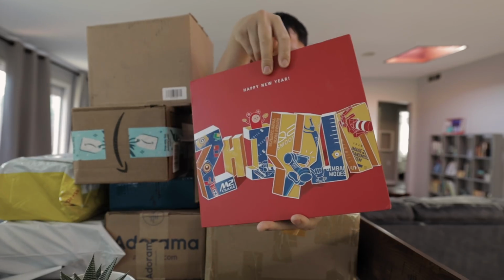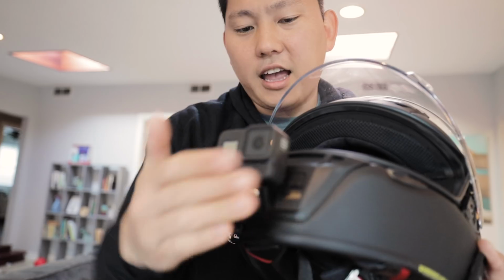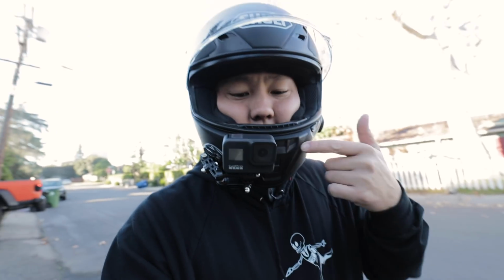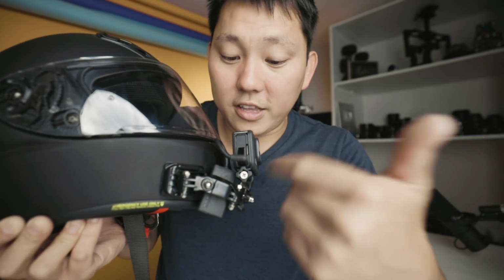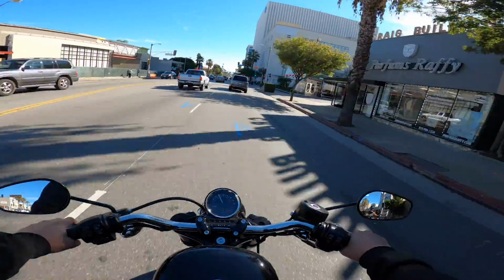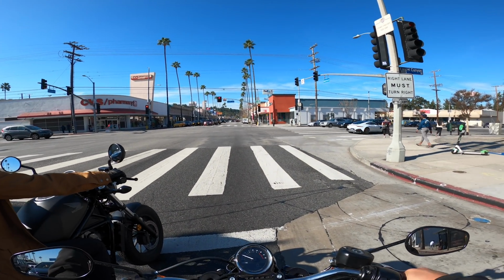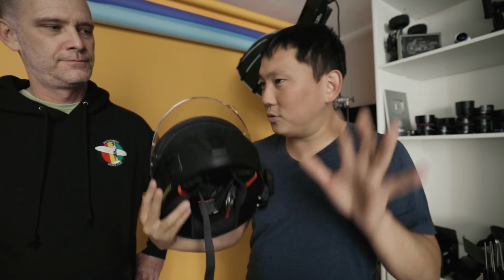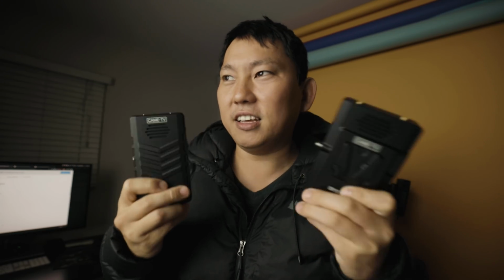Birthday Present to Myself